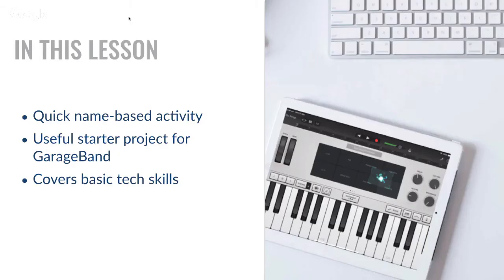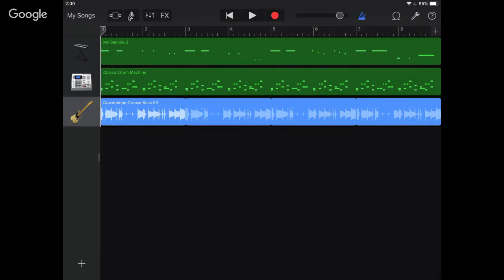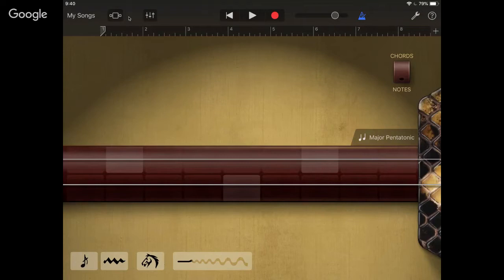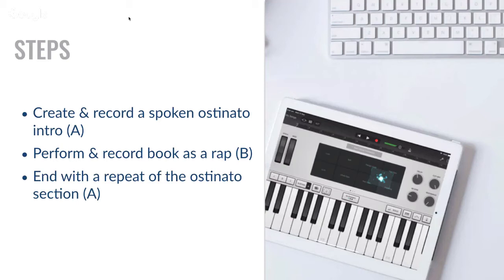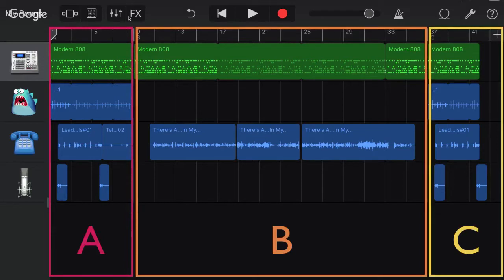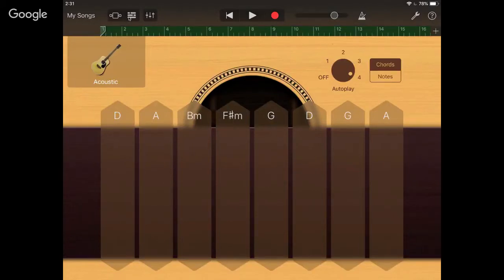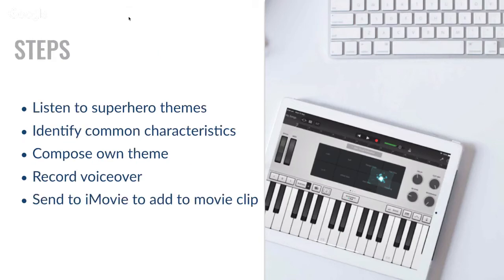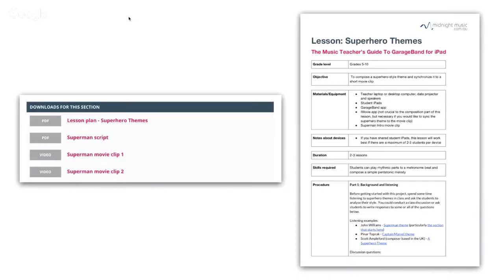MMC 5 Lesson Plan Ideas for GarageBand on iPad 2019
Lesson Plan Ideas for Music Teachers Using GarageBand on iPad

In this live training session, I shared some of the lesson ideas from my NEW course and lesson plan collection for GarageBand on iPad: The Music Teacher's Guide To Using GarageBand on iPad coming out May 2019.

The 5 lesson ideas shared during the session are:

1. What's In A Name? (using the GarageBand Sampler)
2. Chinese New Year Theme (using the world instruments)
3. Dr Seuss Grooves (a Dr Seuss Rap project)
4. Classical Smash (remix Pachelbel's Canon)
5. Superhero Movie Themes (a film scoring lesson where students create a soundtrack for a short movie clip)

presented by Katie Wardrobe - Midnight Music

👉Interested in FREE tech training just for music teachers (with a provided professional development certificate of attendance)?